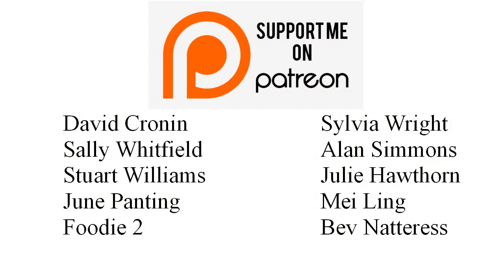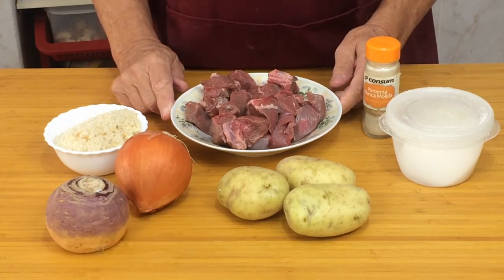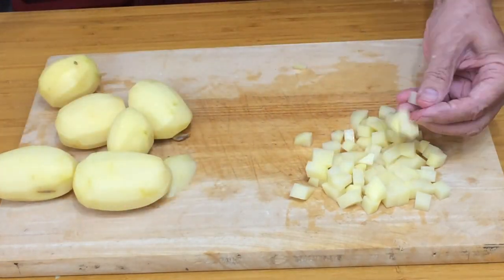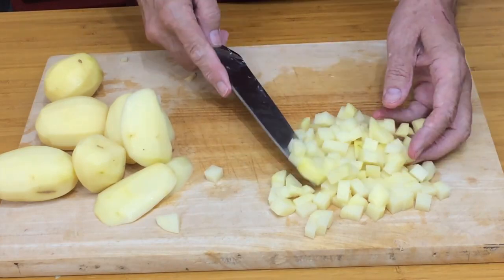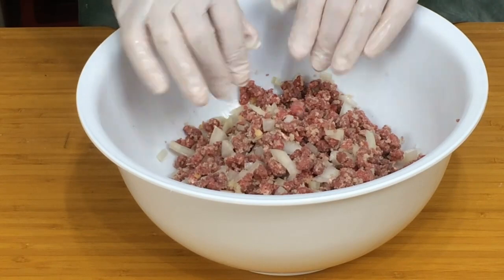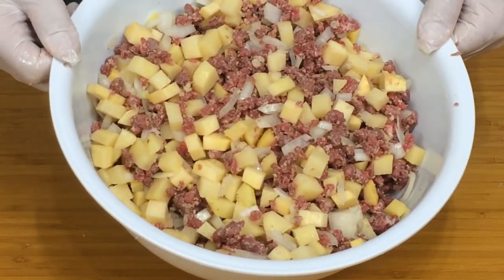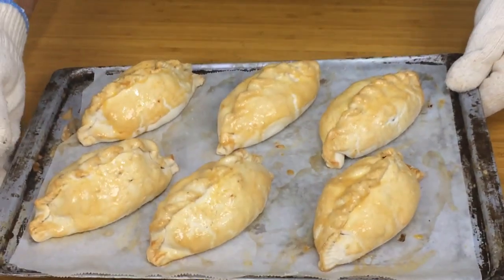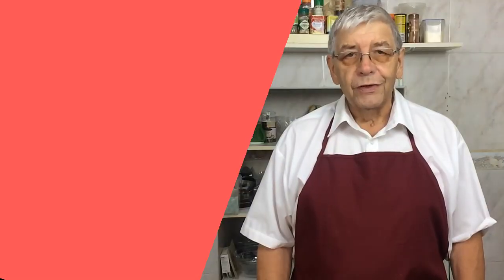Cornish Pasty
This is How to make a genuine Cornish Pasty at home.
RECIPE
500g Minced Beef
200g Swede Diced
250g White Onion Diced
50g Bread crumbs (dried)
21/2 teaspoons salt
2 teaspoons white pepper
50g Vegetable Oil
ALSO: I forgot to mention in the video you need to add
50g Cold Water
700g Potatoes Diced.